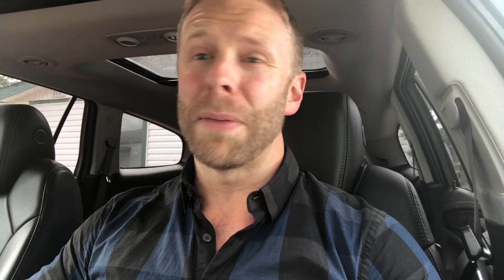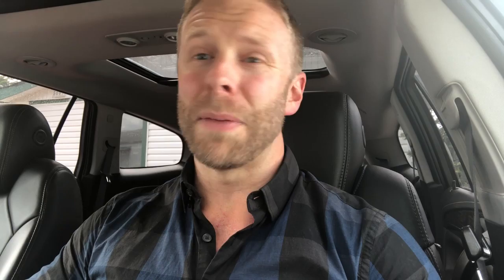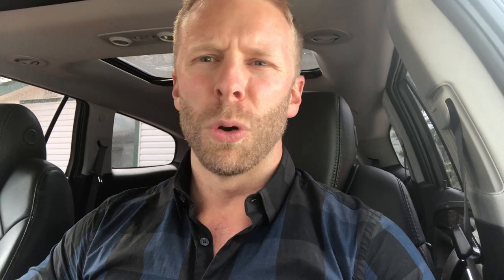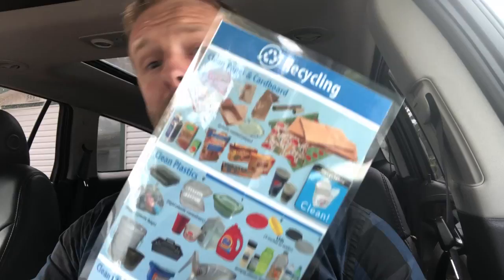WB Lean Improvement- Garbage, Recycle, Greens